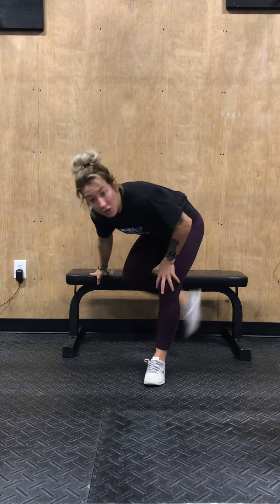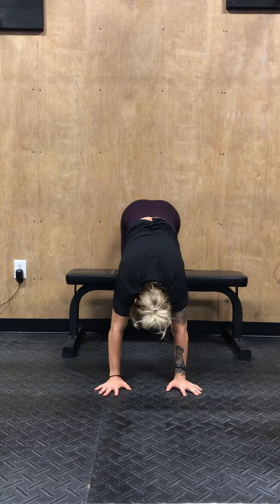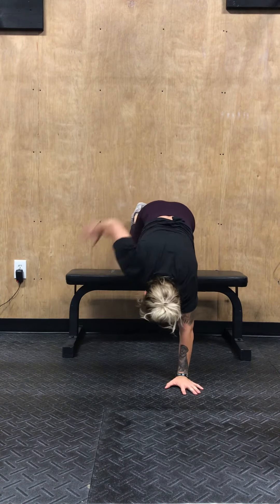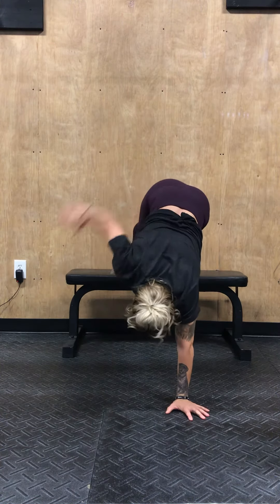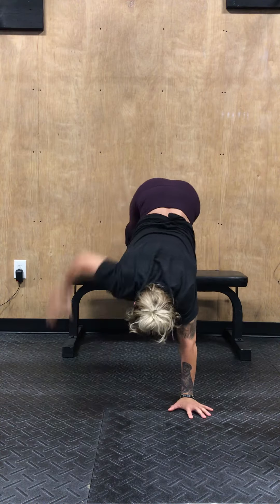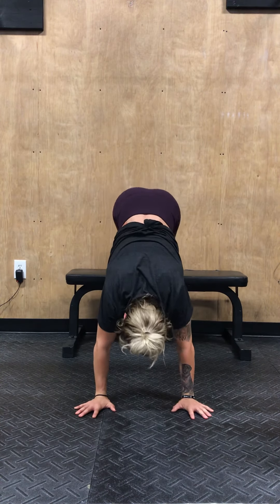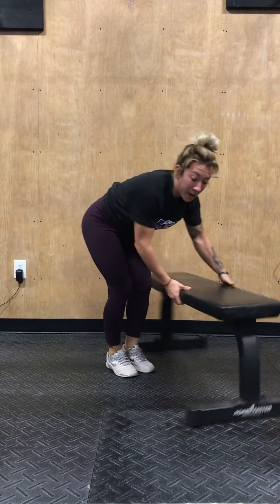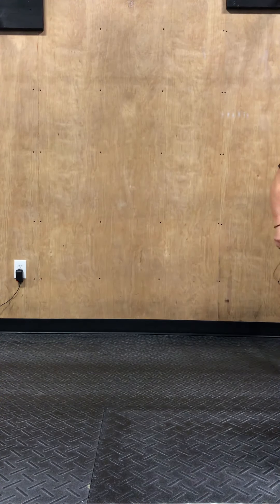Hip Taps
Shoulder taps too easy? Well then move on to these hip taps and increase the demand of that single arm strength and stability to beat prepare you for waking on your hands!

This video is from my "Walking on Your Hands" program meant to provide you with a 4 week long, 4 day/week program of specific handstand walking drills and strength training exercises to get your effectively walking on your hands.

OR. do you need help fixing your pain or recovering from an injury?